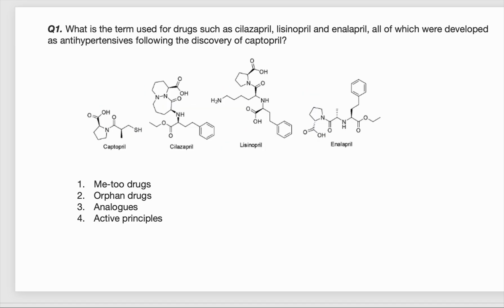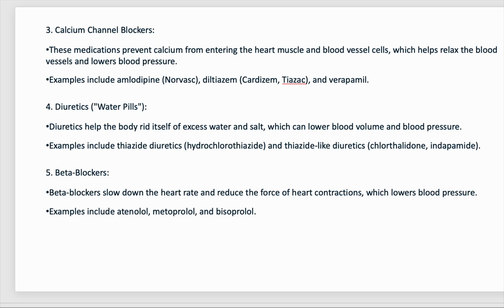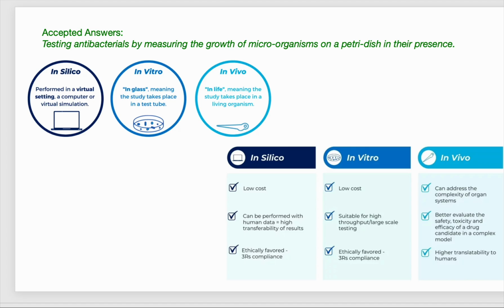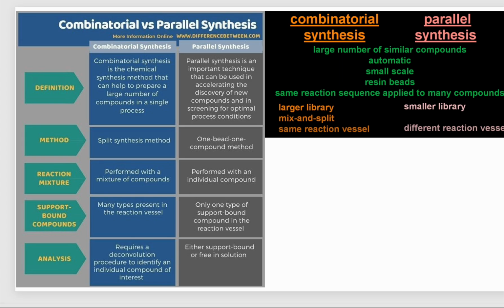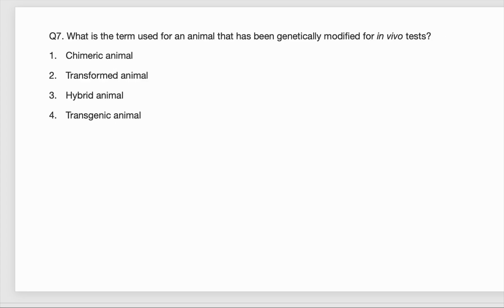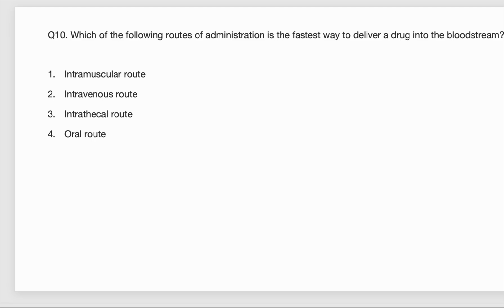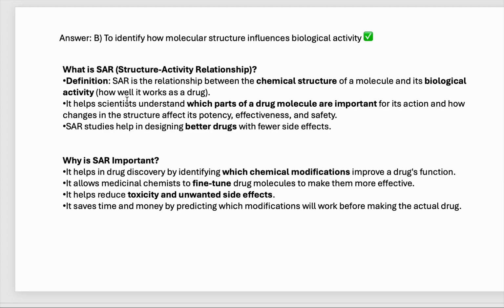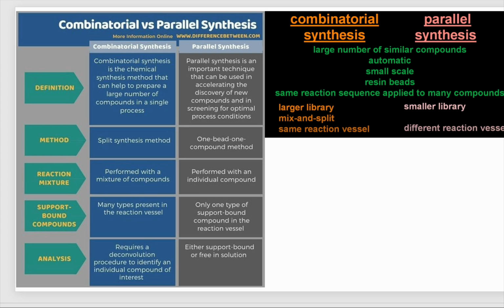NPTEL Medicinal Chemistry Problem Solving Session Week 8